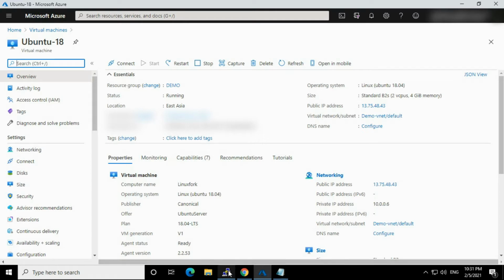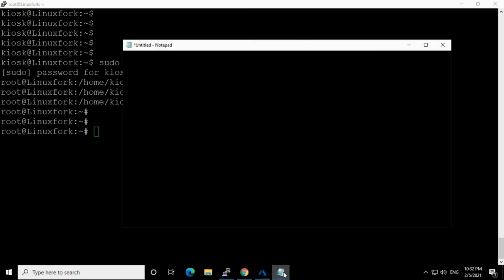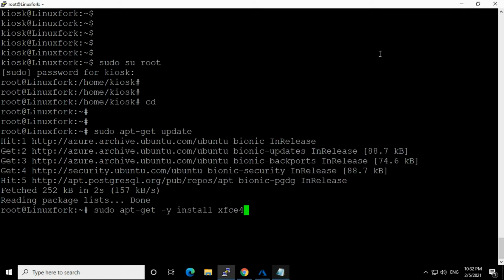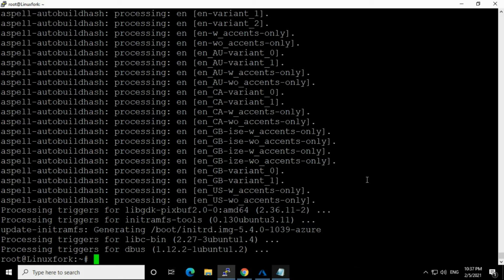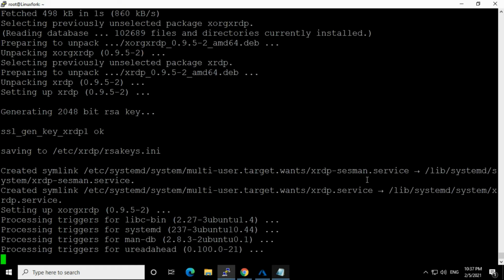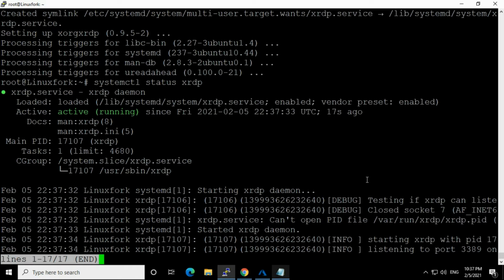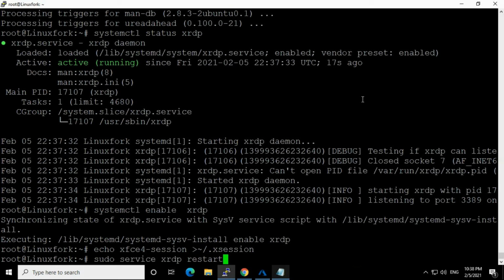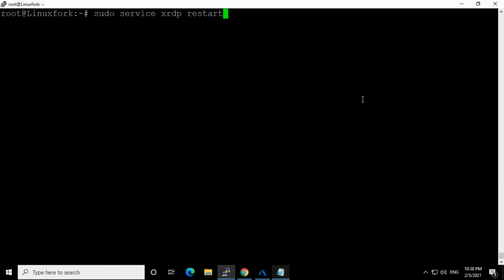[Azure Cloud ]How to install and configure xrdp on ubuntu 18.04/20.04 | Access the Server in GUI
Hi All, Welcome to LinuxFork.

In this video, we will learn How to install and configure xrdp on ubuntu 18.04/20.04 | Access the Server in GUI

Created By:
Chandan Rao :